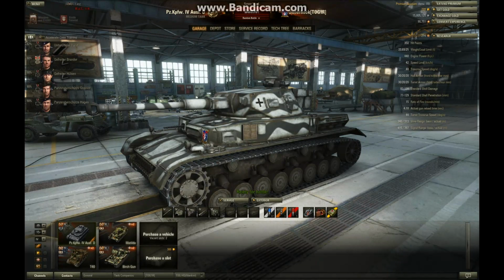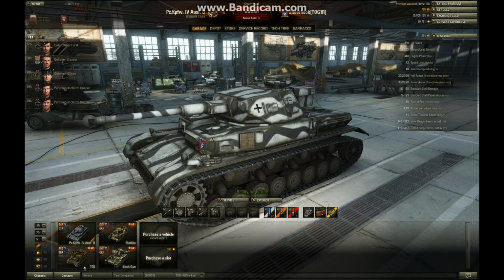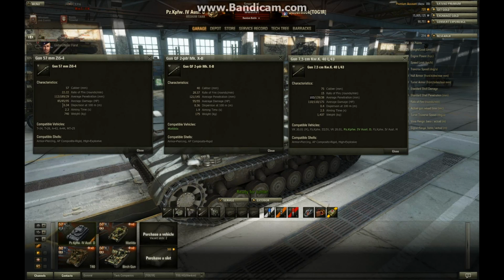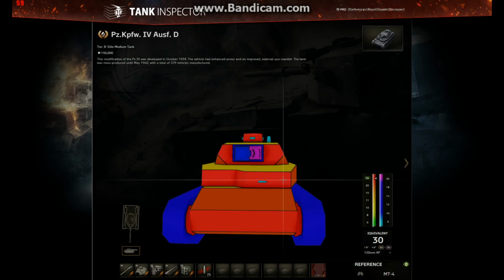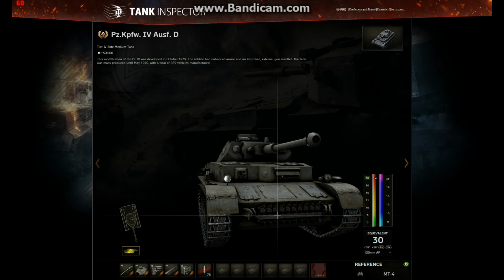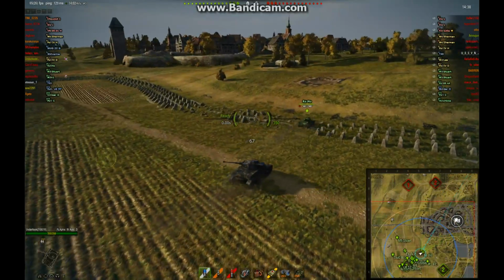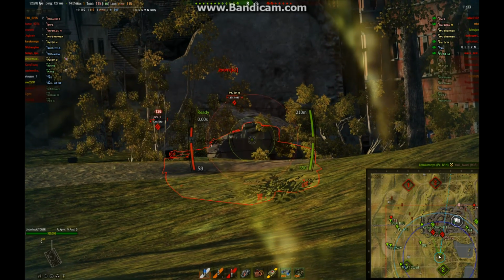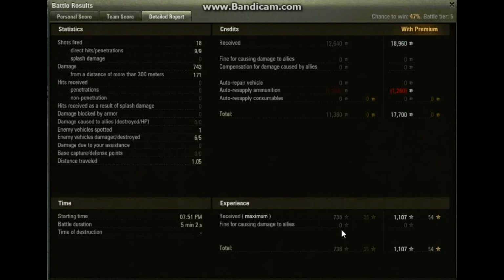Pz IV D tank review World of tanks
Review and gameplay of the tier 4 German medium tank.  The Pz.Kpfw.IV Ausf.D